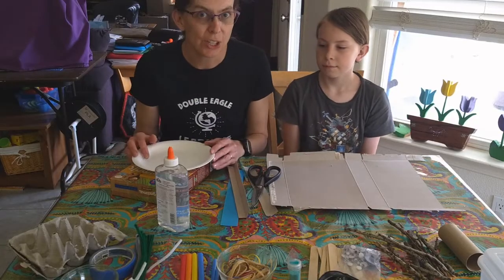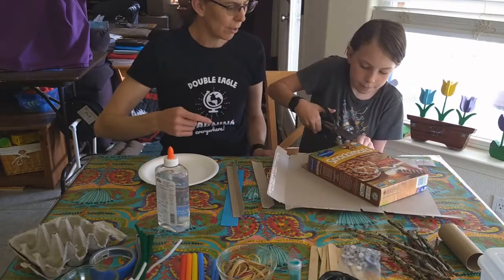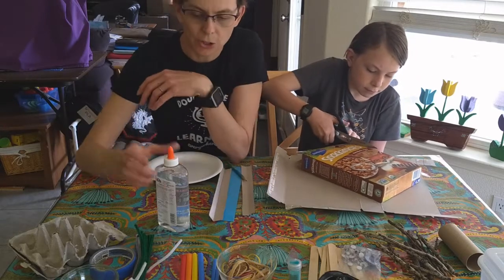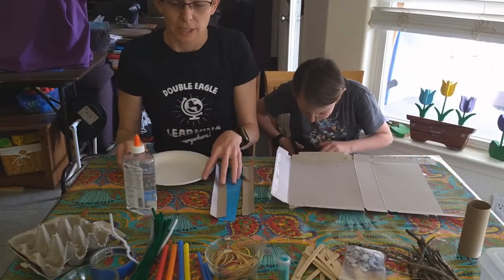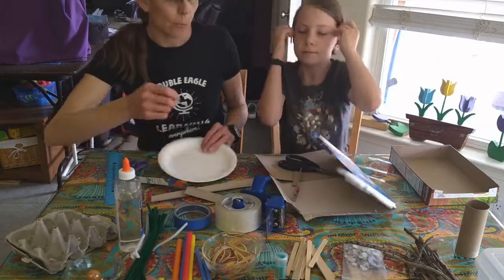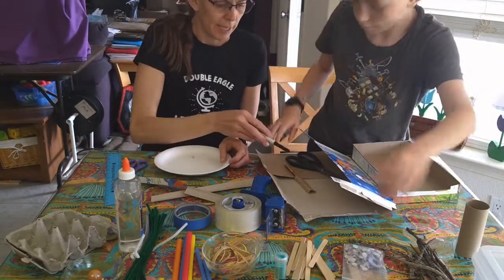STEAM Home Activity #3 - Marble Maze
Make a marble maze for someone at your house to try!